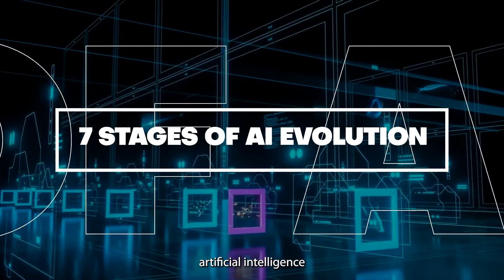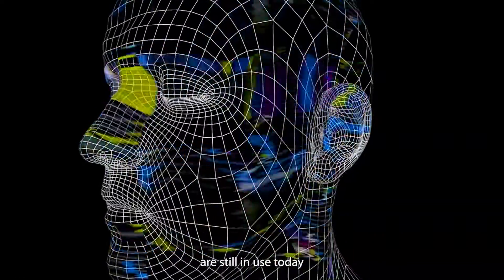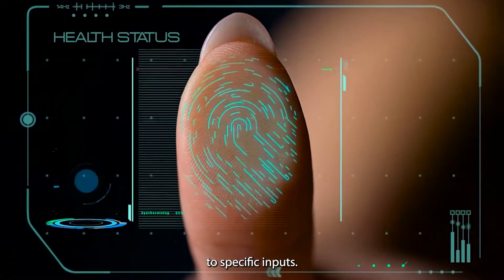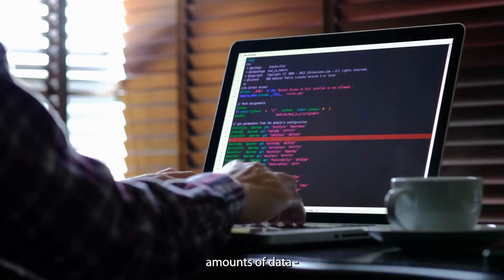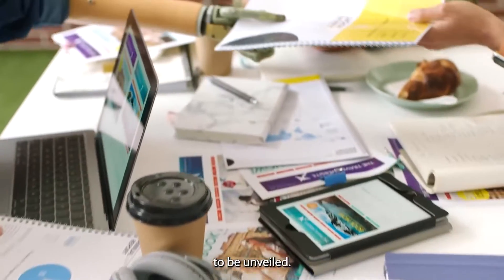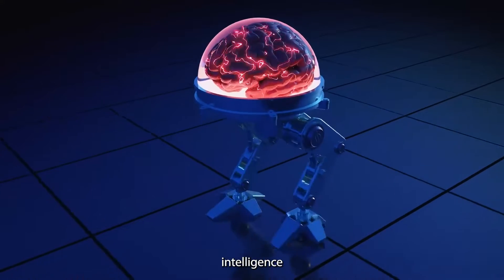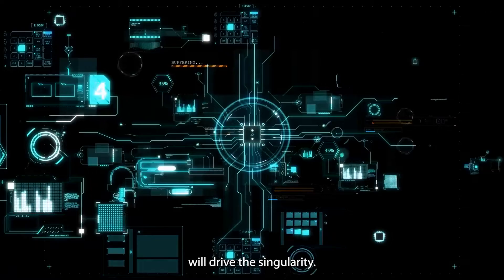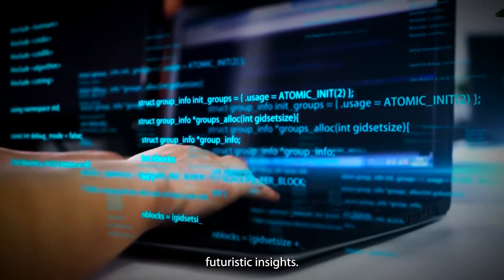The 7 Stages Of Artificial Intelligence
Journey Through AI Evolution: Unveiled Mysteries and Future Possibilities" - Ever wondered how far AI can really go? This video takes you through the seven enigmatic stages of AI evolution, from basic rule-based systems to the mind-bending concept of singularity and transcendence. We're uncovering the fascinating progression of artificial intelligence, revealing its past achievements and hinting at its future potential, all while keeping the most intriguing details under wraps. Discover how AI has evolved from simple calculations to mastering human language and beyond. Join us on this captivating exploration of AI's journey - where we are now and where we might be heading. The future of AI is a thrilling mystery, and we're just scratching the surface. Don't miss out on this enthralling ride into the world of tomorrow's technology!